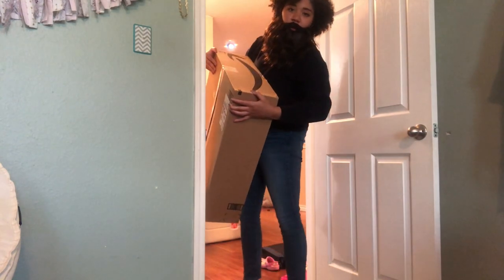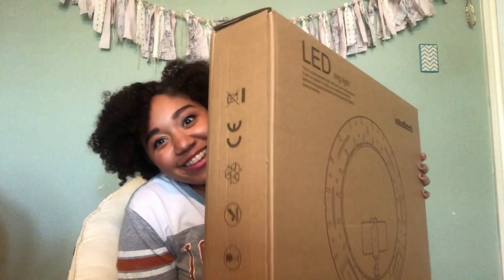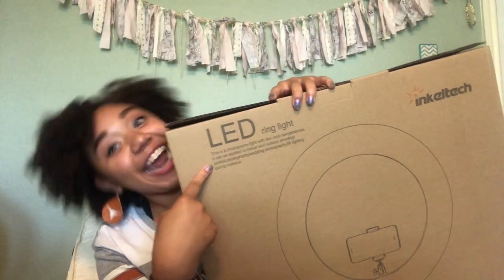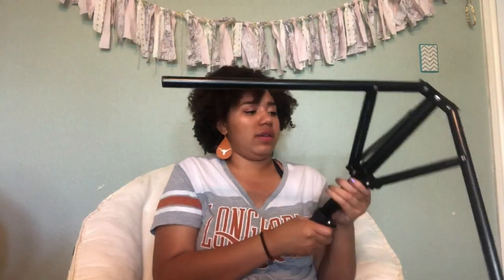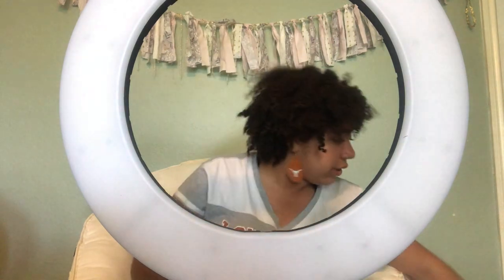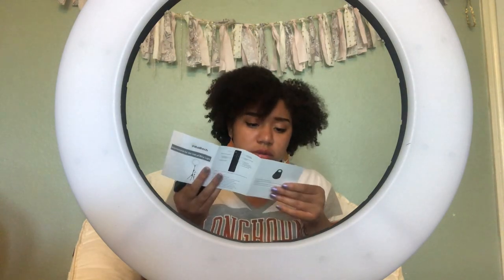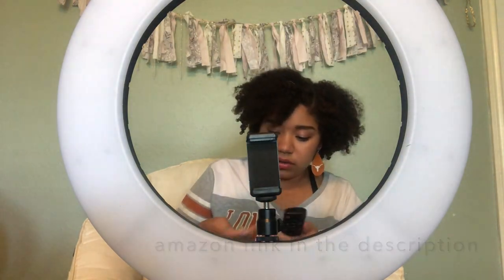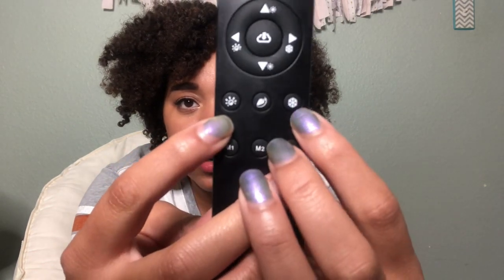Ring Light Unboxing! |Deja Criston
hi friends I hope that you enjoyed this video! I really enjoyed unboxing this and sharing it with you all. If you liked this ring light and want to purchase one too to 'shine bright' here is the link!